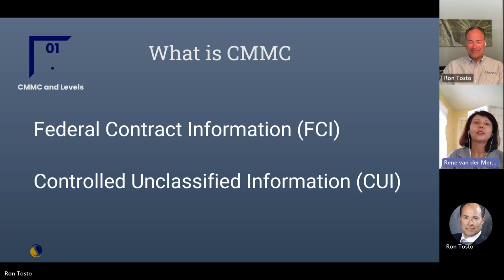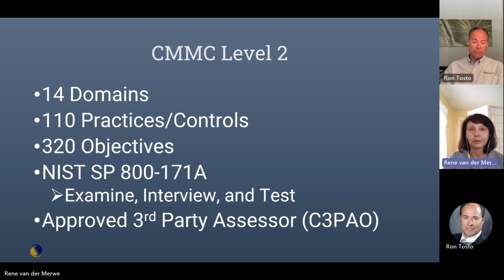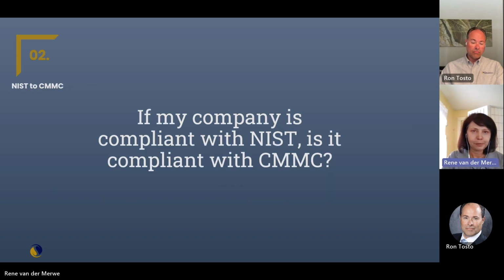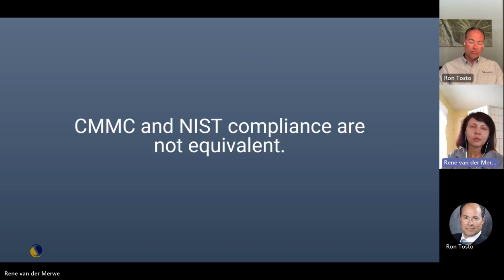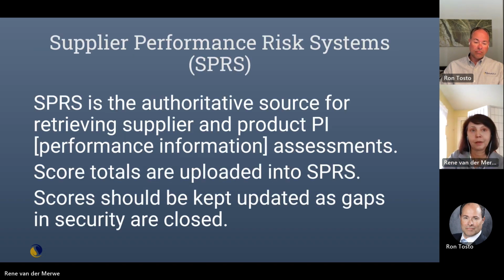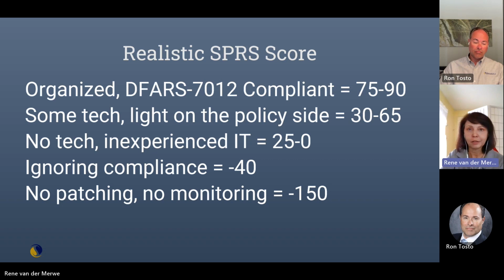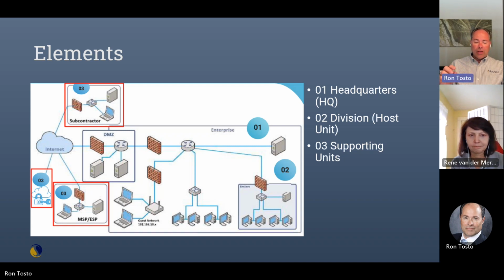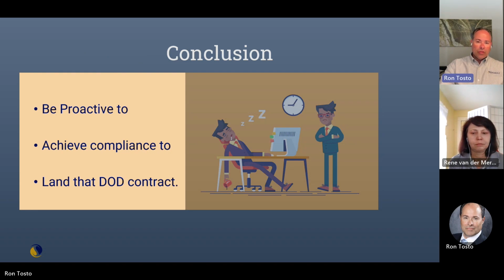Getting Started with CMMC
We will take a look at Cybersecurity Maturity Model Certification. ​

and the NIST SP 800-171 to include,

CMMC Levels
NIST to CMMC correlation
Reporting
SPRS Score
Segmentation of the CMMC environment